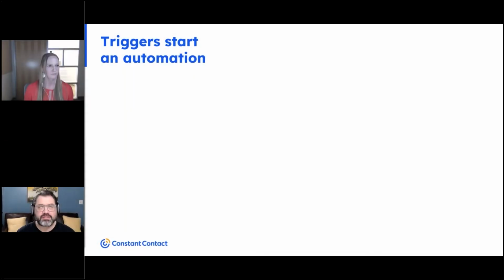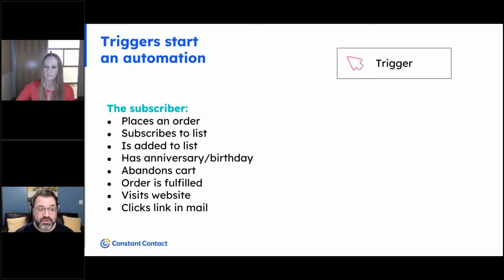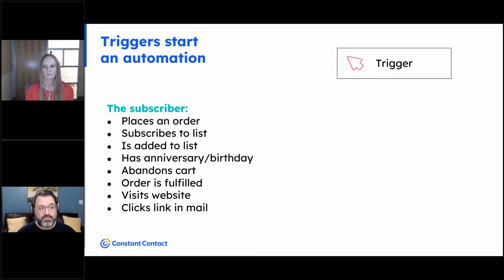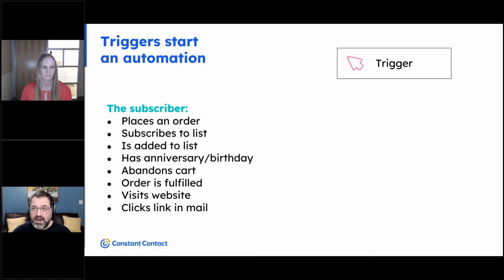Triggering Relevant Information Based on Subscriber Actions | Constant Contact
Need ideas on setting up triggers to automate your messages to subscribers based on their actions? Learn about triggering relevant information based on subscriber actions from Constant Contact Senior Producer of Webinars Stephanie French and Director of Small Business Success Dave Charest.